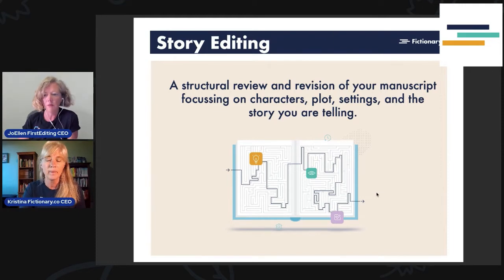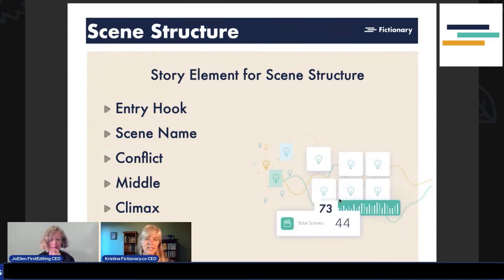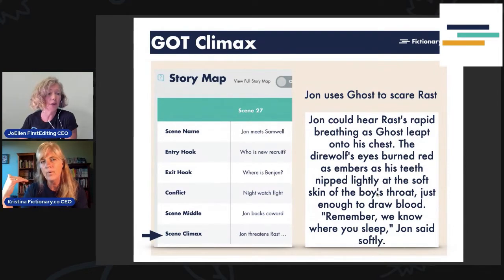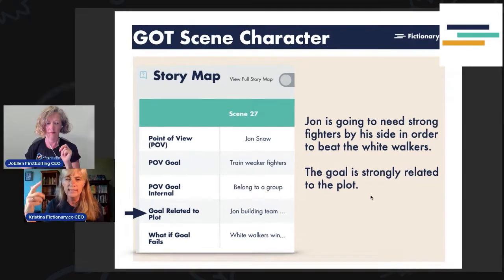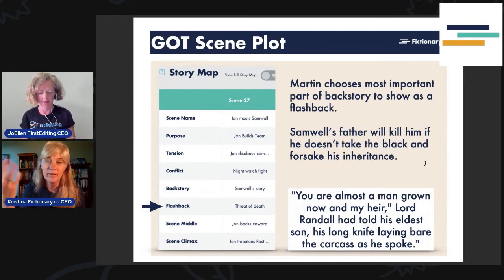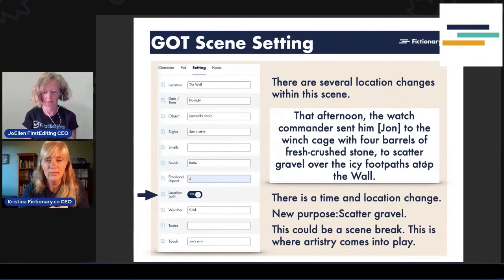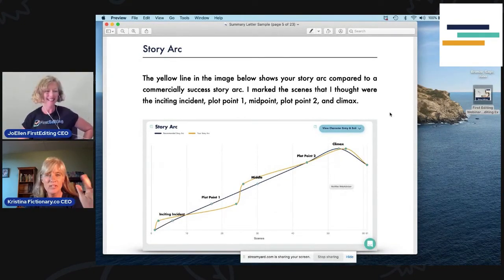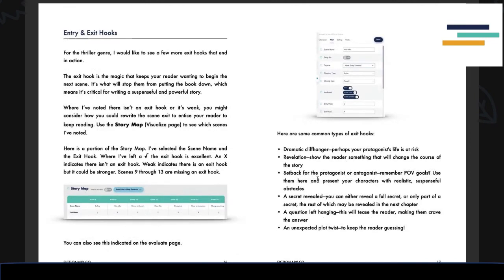Story Editing Made Easy with State-of-the-Art Tools (Part 4)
Are you tired of using Excel and word processing software to edit your novel? We have options for you. We'll show how editing was done the old-fashioned way and how you can do it better and faster today.

This is the fourth in a four-part series to walk you through the story editing process.

Download your free copy of "The Basic Story Elements of Fictionary's" eBook